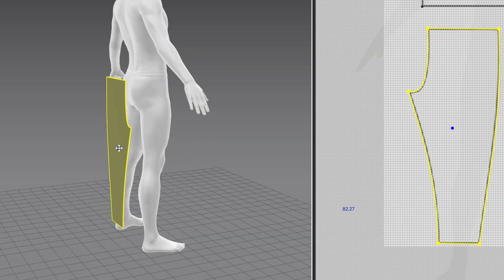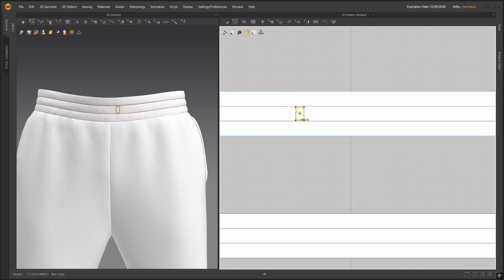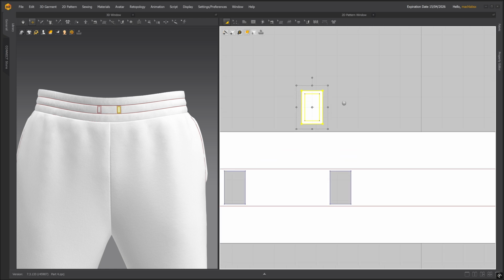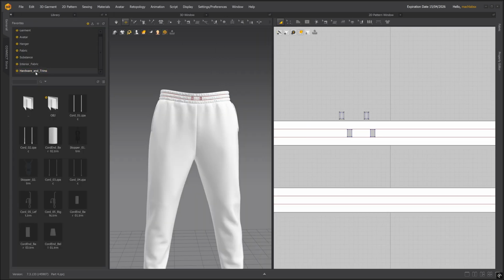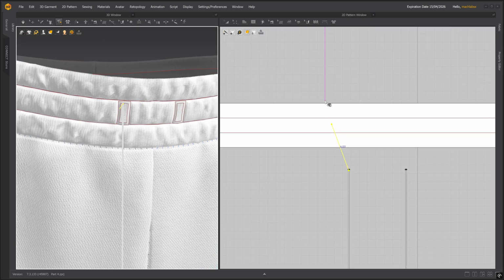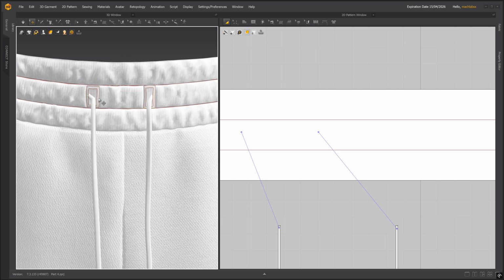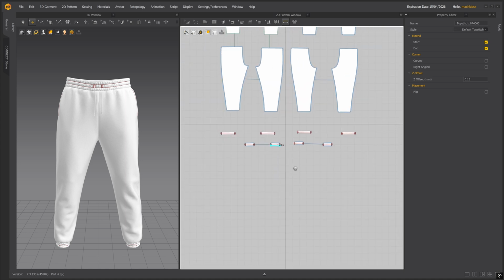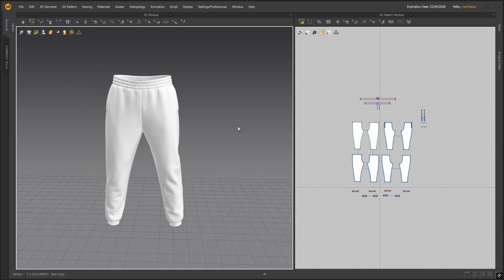Code & Cloth | Jogger from a 2D Pattern Reference (Part 4)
Welcome to this 4-Part Garment Creation series where we will design joggers from a 2D pattern reference. The goal of this series is to get you comfortable designing basic garments quickly in Marvelous Designer. In this video, we will focus on adding drawstrings and stitching.

Code & Cloth (CC) is a 501(c)(3) nonprofit organization dedicated to providing youth with educational content focused on 3D Design. CC aims to create a sustainable pathway for students to pursue careers in the 3D, VFX, and game development industries.